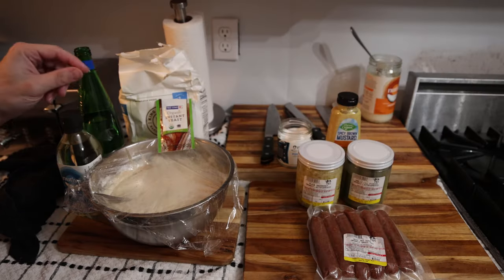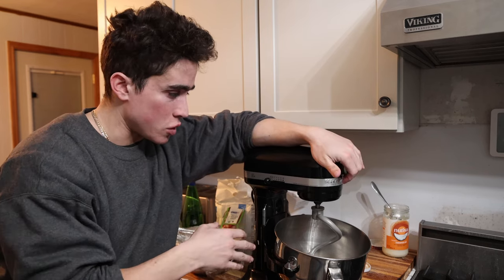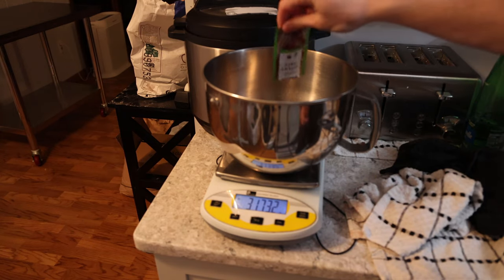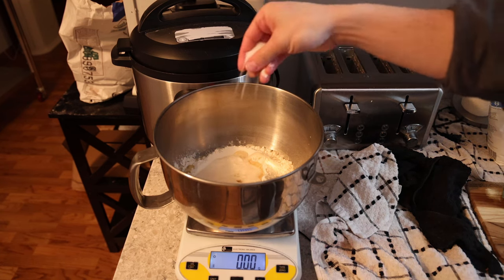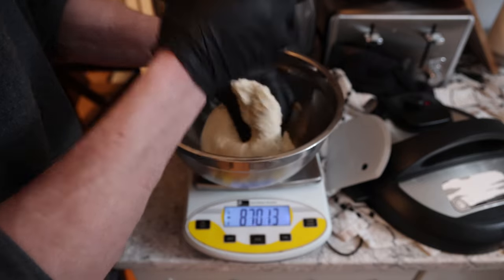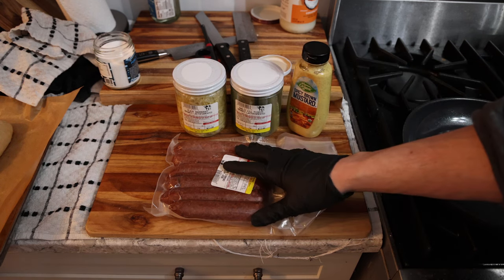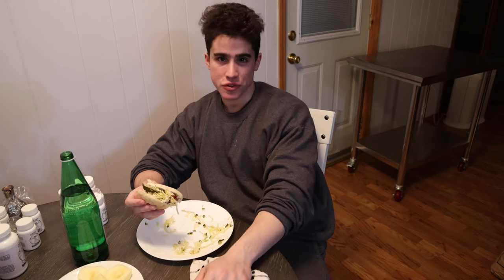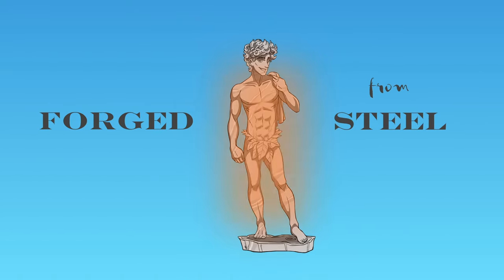Healthy Home Made HOT DOGS Recipe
00:00 - Beef boy fantasies
00:43 - Ingredients
03:01 - Kitchen-aid story
04:40 - MAKING THE BUNS
12:02 - Onto the Hot Dogs
13:43 - Relish?
15:49 - Assembling
17:48 - Taste test
20:02 - Wrapping things up